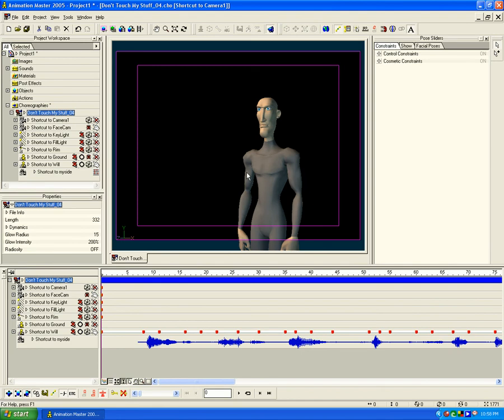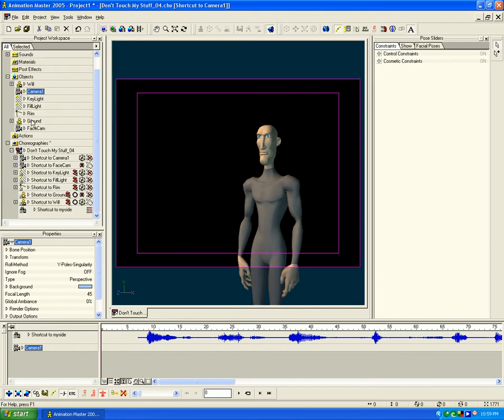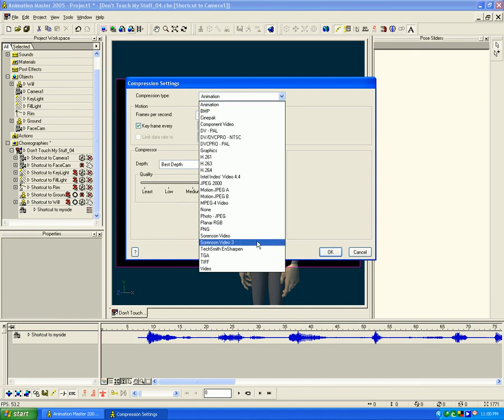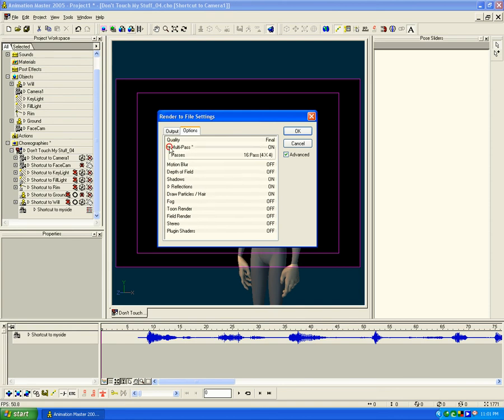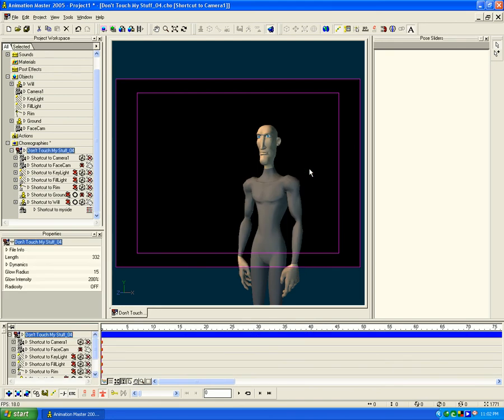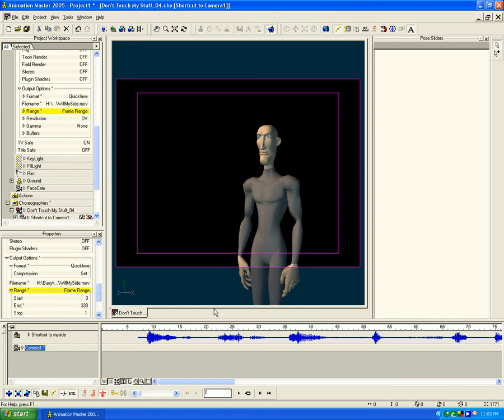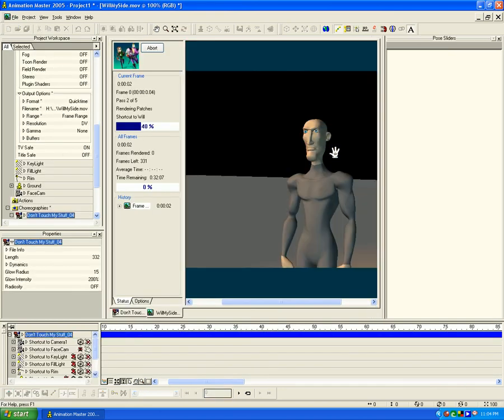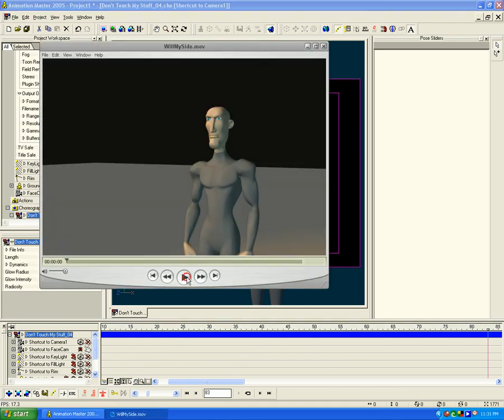Animation:Master Training - Episode 46 - Character Performance - Final Render